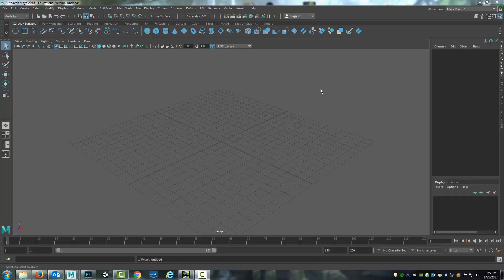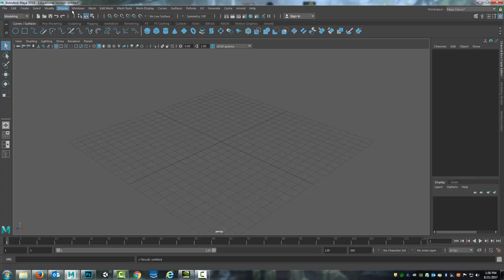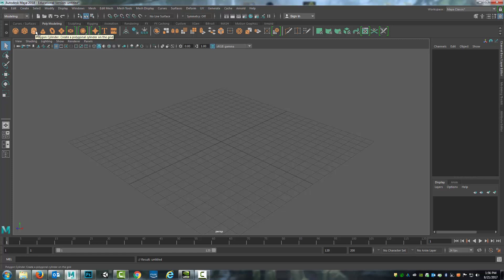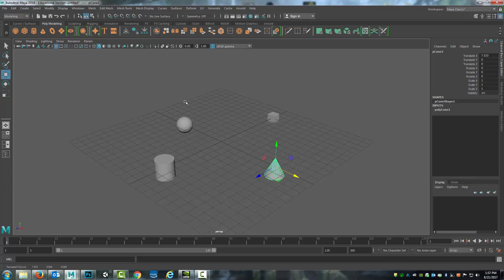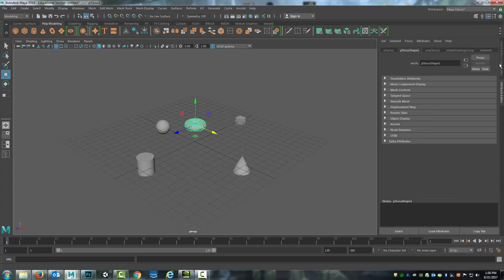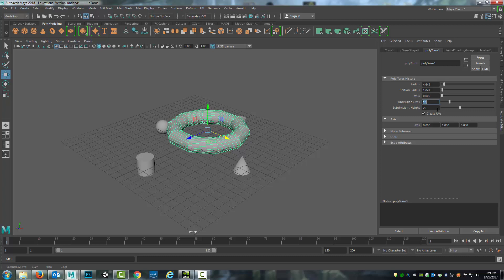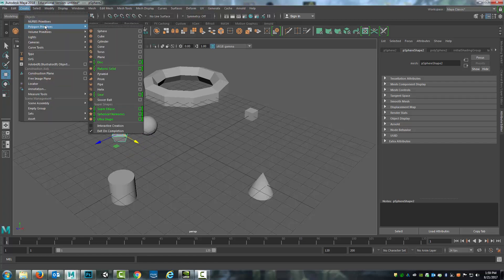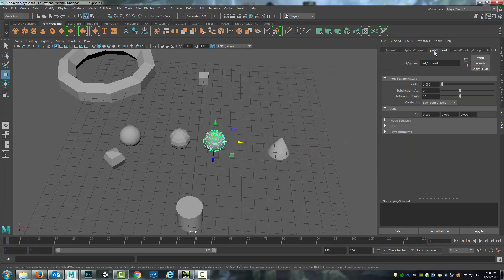1-3 Polygon Primitives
This video introduces you to polygon primitives in Maya 2018.

This series teaches the beginner how to create 3D content using industry tools (Maya 2018, Photoshop 2017, and Unity 2017).  They assume that the viewer has no experience, and teach in a way that encourages exploration and play.